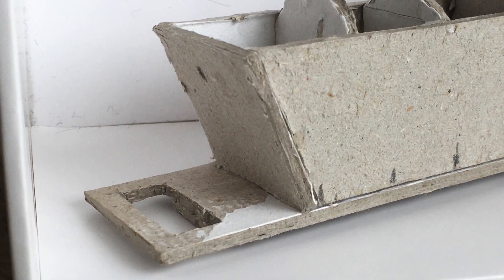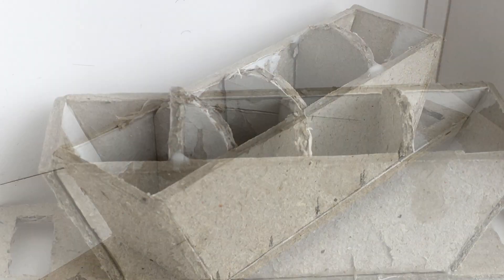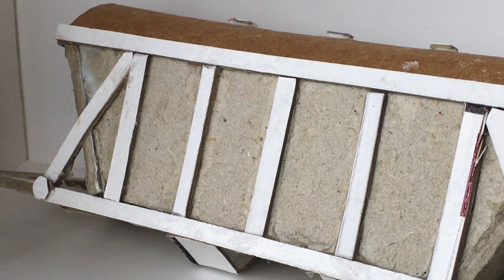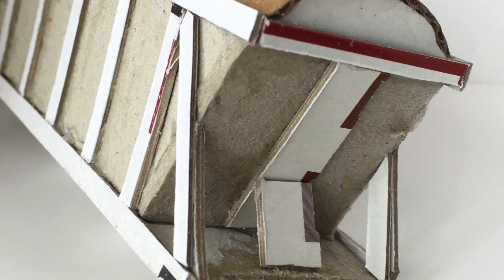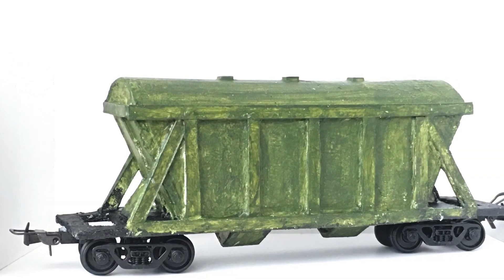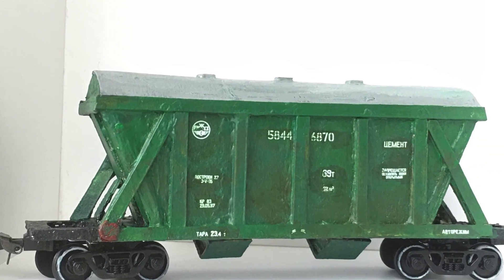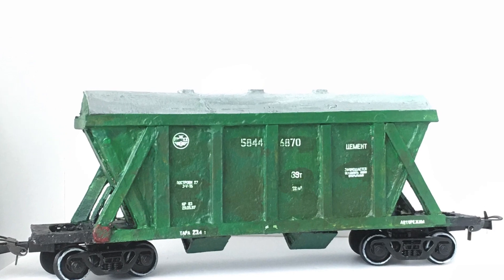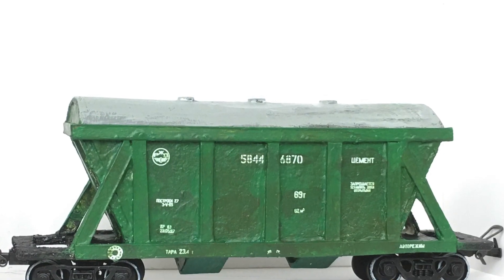Almost free rolling stock for H0 model railway - cardboard hopper car RZD Ржд Хоппер scratch built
Cardboard was for free, I have only payed for the bogies and the couplings,  and some paint, all together around 4 euros. I was however busy quite some time with the construction… 🤓